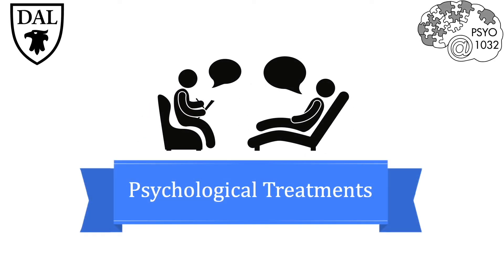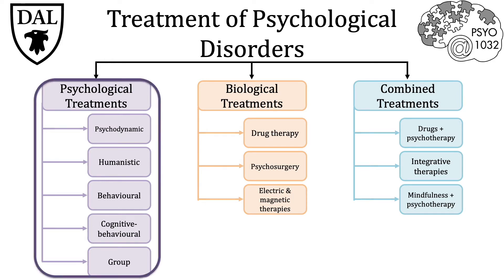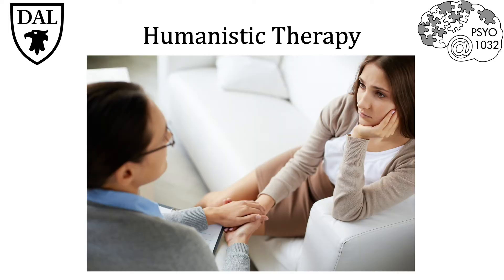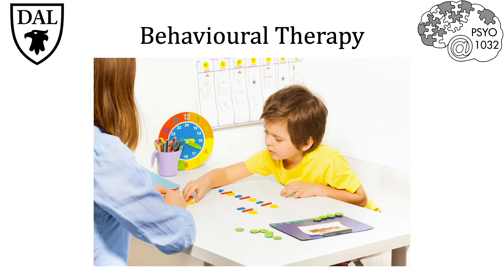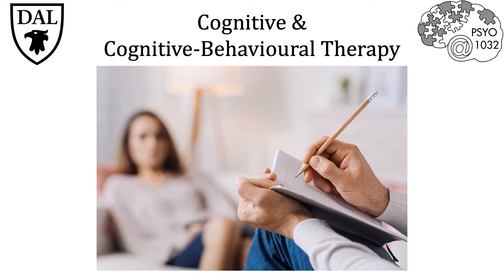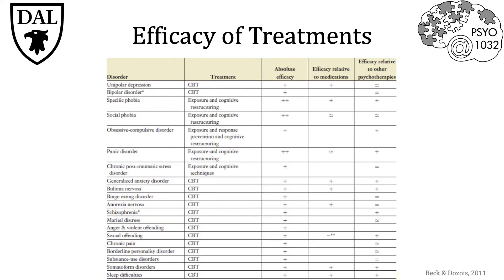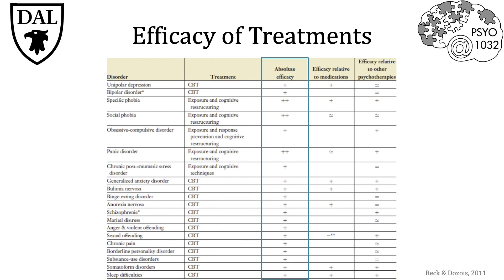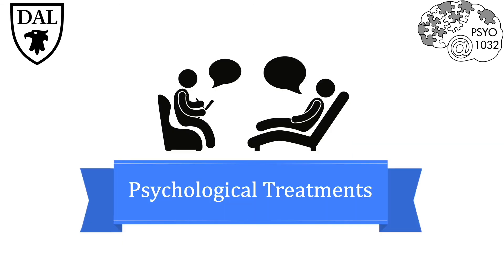Tricky Topics: Psychological Treatments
This Tricky Topic outlines a number of different psychological treatments for psychological disorders.
Credit: Qendresa Sahiti